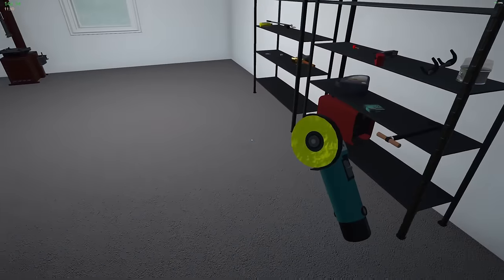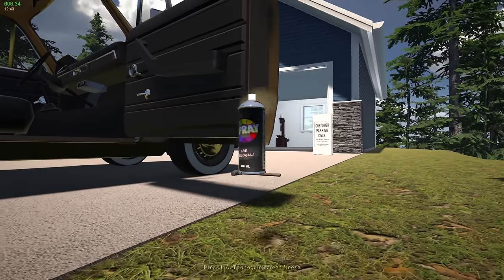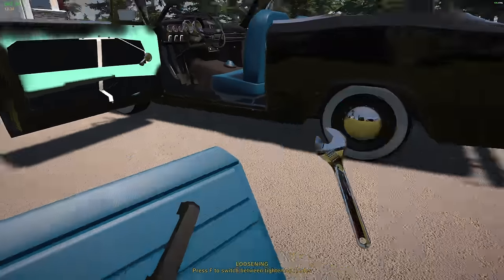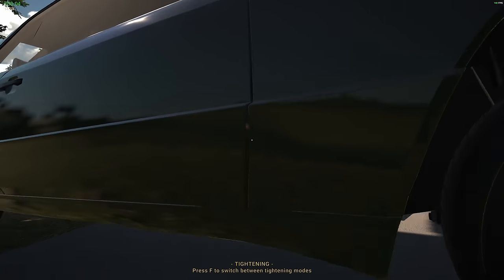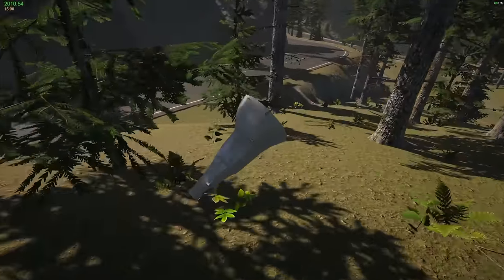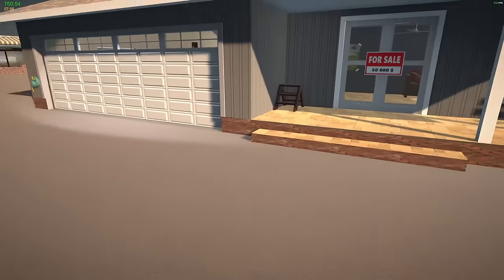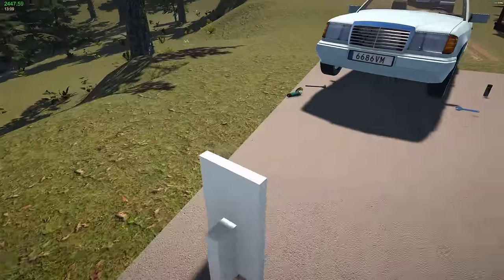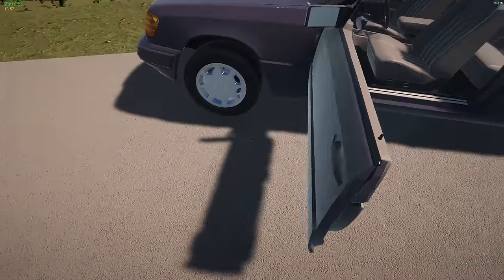Painting Cars To Make Ends Meet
Welcome back to My Garage! Get out your paintbrush.

Specs For Those Who Ask About My Setup:
CPU: Intel 12900 KS
GPU: MSI SUPRIM RTX 490
Motherboard: Z690 AORUS PRO
RAM: 64 GB
Keyboard: Iqunix ZX75
Mouse: RAZER DEATHHADDER PRO